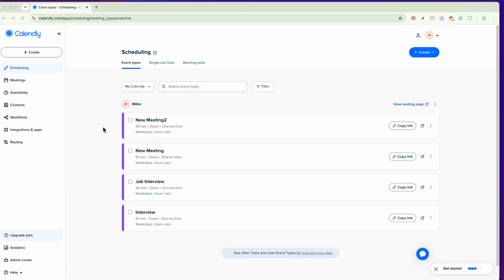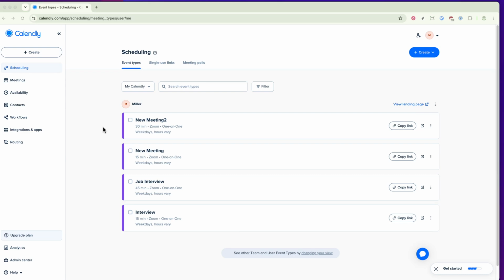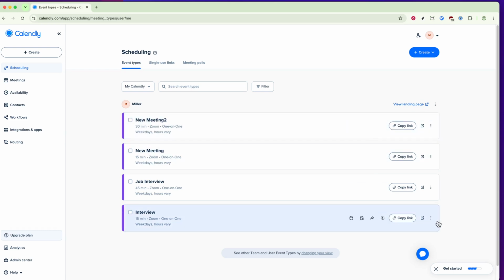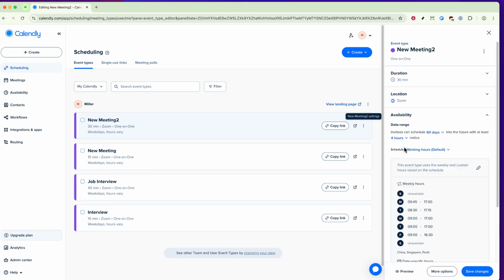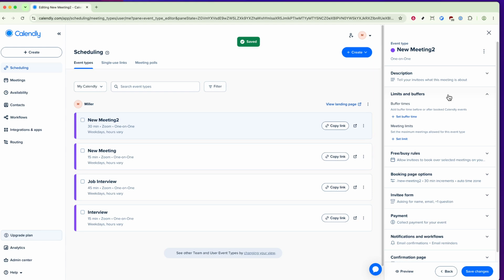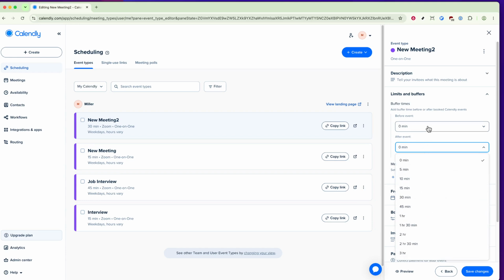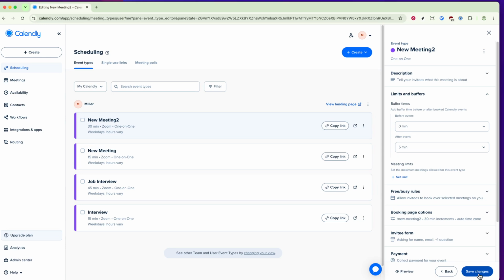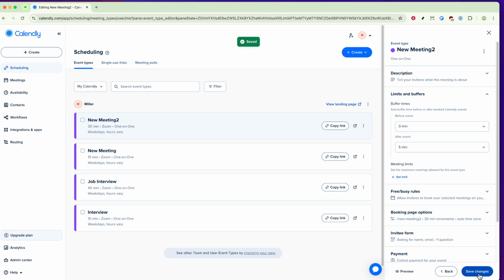How to Add Buffer in Calendly (Step-By-Step) [2026 guide]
00:00 Introduction to Adding Buffers
00:28 Logging into Calendly
00:34 Selecting a Meeting Type
00:59 Accessing the Edit Menu
01:08 Navigating to More Options
01:20 Finding Limits and Buffers
01:39 Choosing Buffer Durations
02:03 Customizing Buffer Times
02:18 Saving Your Changes
02:32 Conclusion and Final Tips